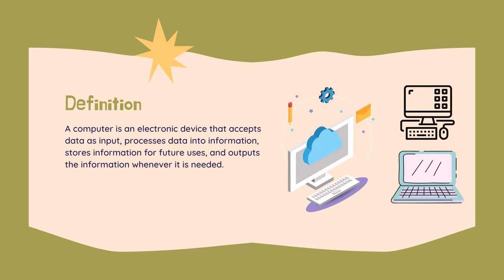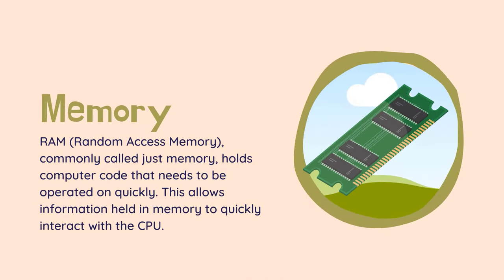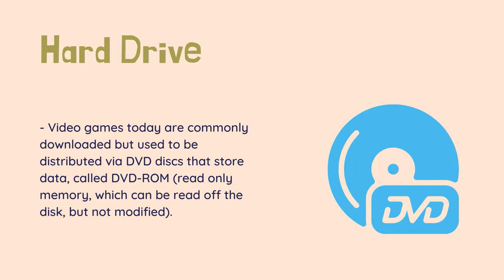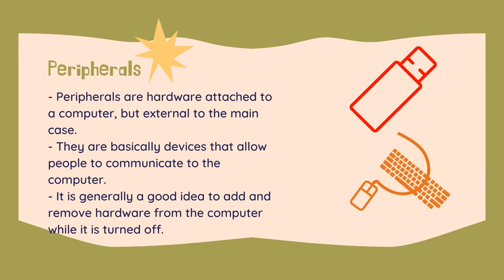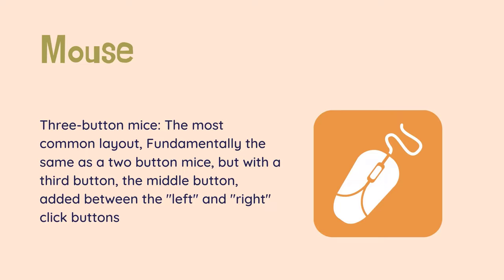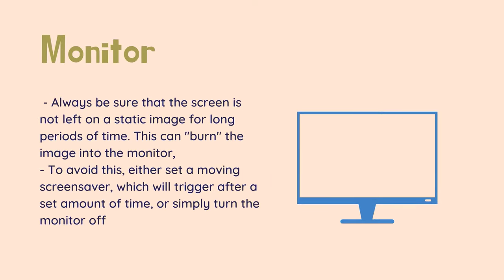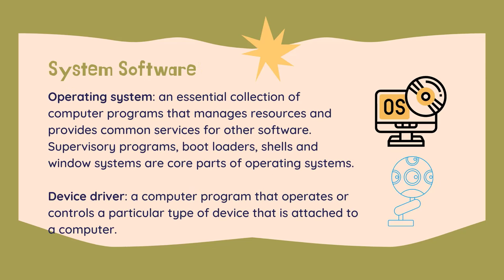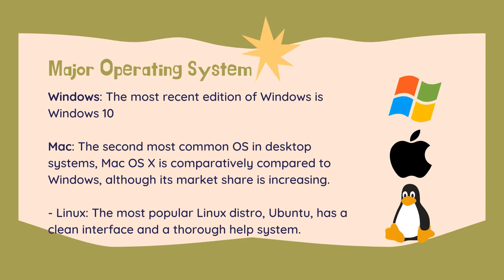Computer Fundamentals - Basics for Beginners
A computer is an electronic machine that accepts data, stores and processes data into information. The computer is able to work because there are instructions in its memory directing it.

The parts of the computer that you can see and touch, such as the keyboard, monitor and the mouse are called hardware. The instructions that direct the computer are called software or computer program.

Data which is raw facts that you the user enter into the computer is called input. This includes; words, numbers, sound and pictures. When the data is entered into the computer, the computer processes the data to produce information which is output. For example, you enter 2+2 into the computer as data, the computer processes it and the result is 4 which is information.

This course is a brief introduction to computer where you will learn about the basics of computer.

⌨️    0:00:00   Computer Basics -  Definition and history
⌨️    0:02:25   Computer Basics - Hardware
⌨️    0:09:18   Computer Basics - Peripheral
⌨️    0:16:42   Computer Basics - Software and Operating System